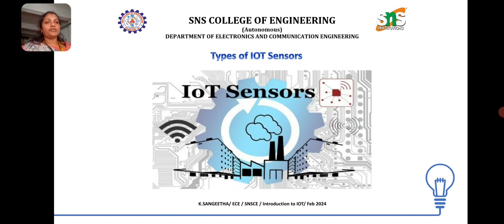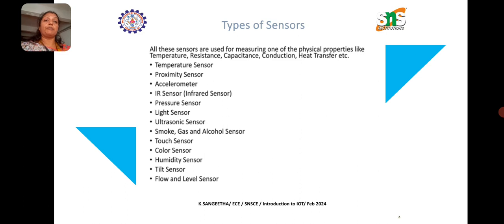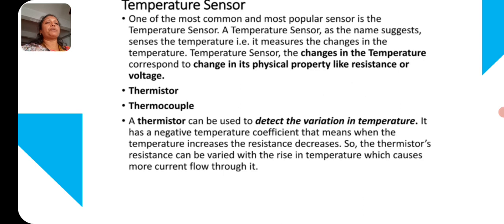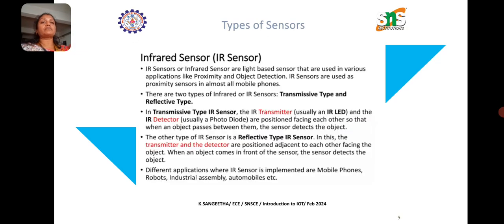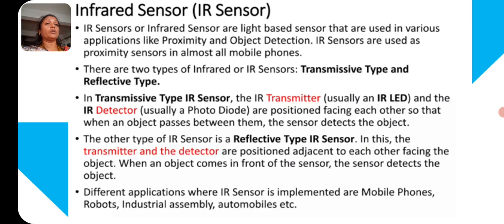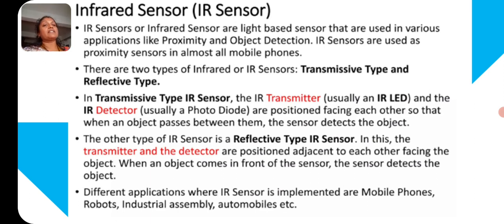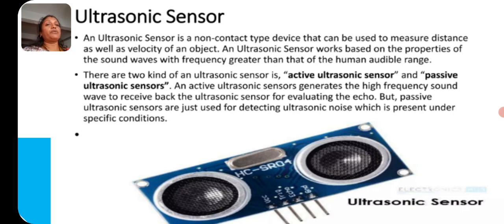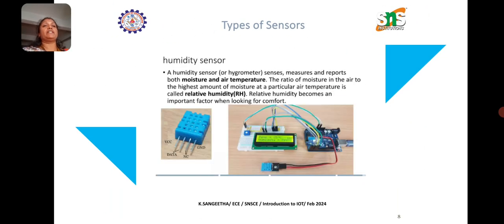K.Sangeetha| IoT Sensors | Sns Institutions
This video is about the various sensors used in various applications of IoT